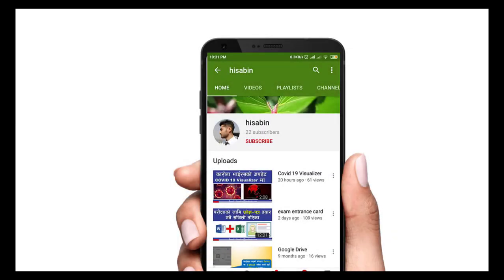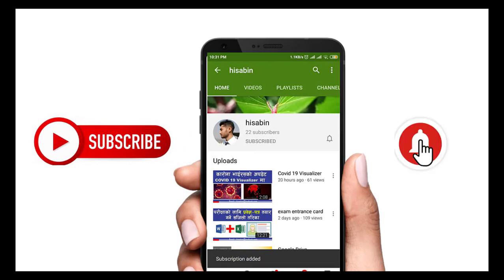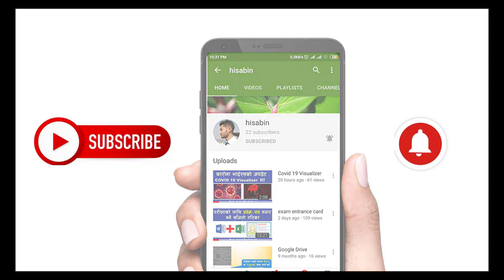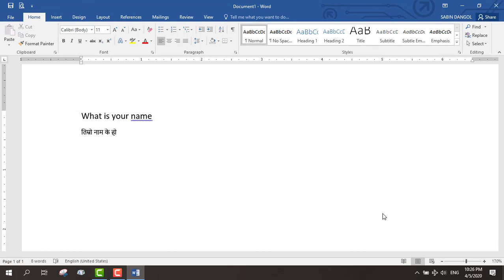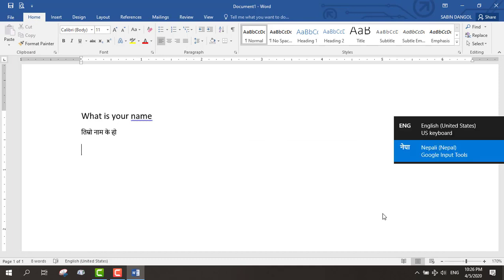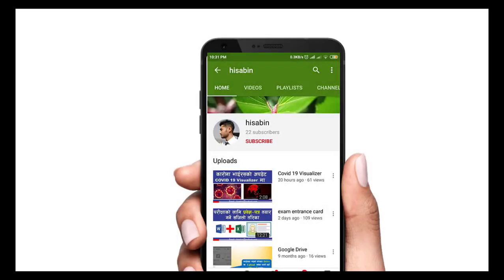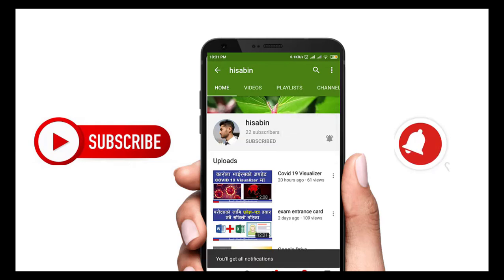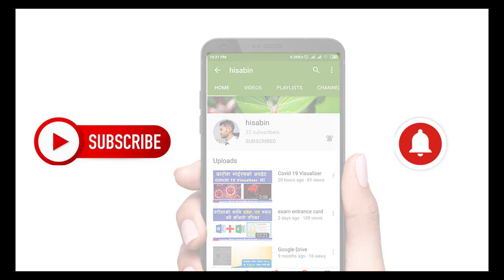How to install Nepali Unicode II नेपाली युनिकोडकाे प्रयोग